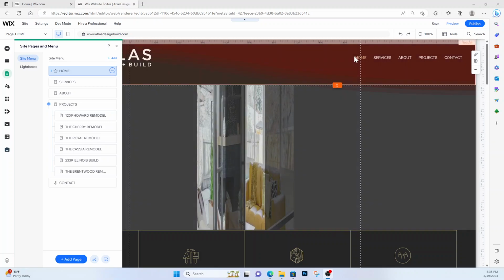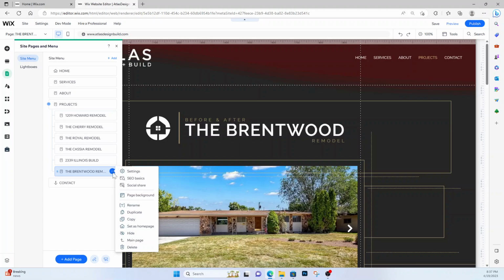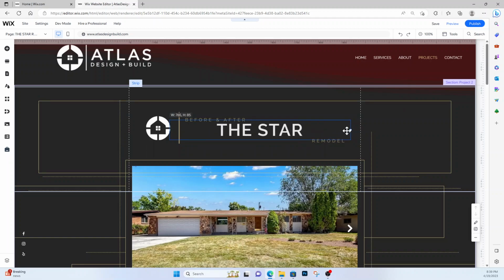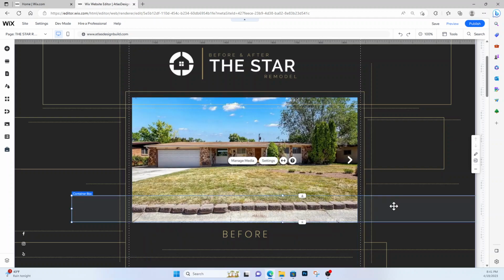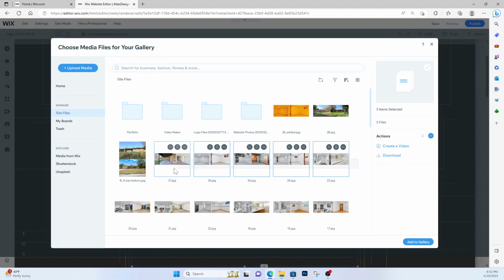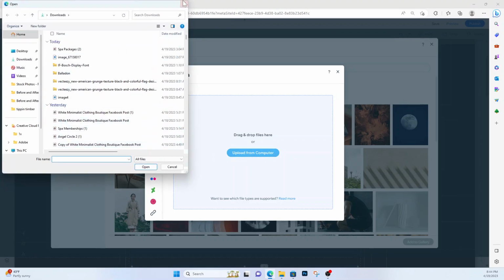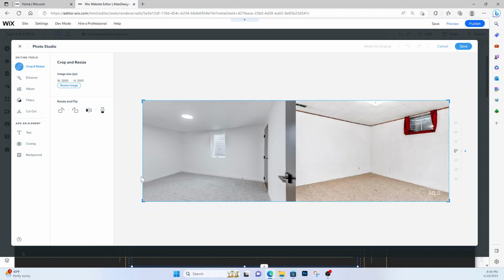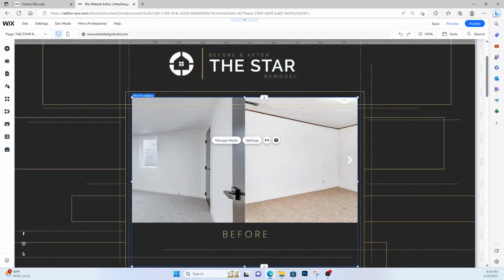ATLAS WEBSITE PAGES AND GALLERY